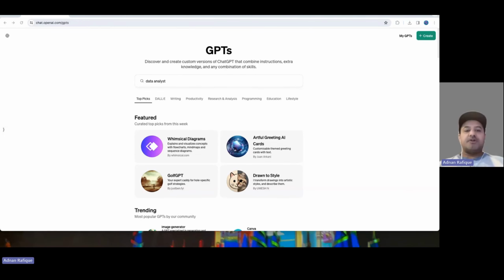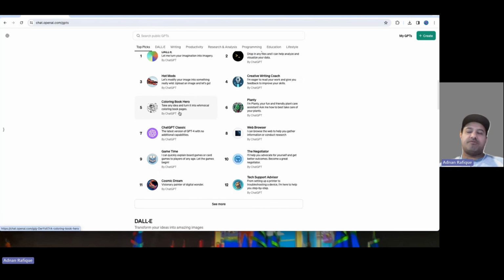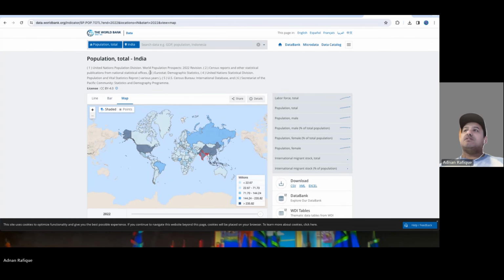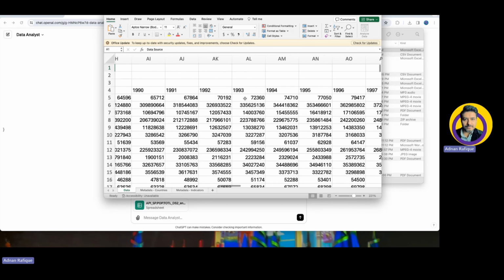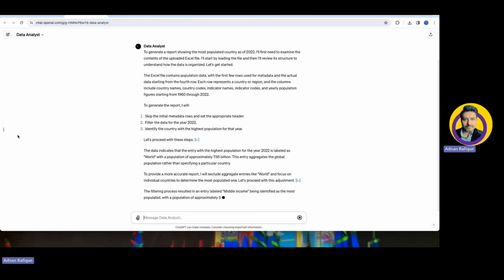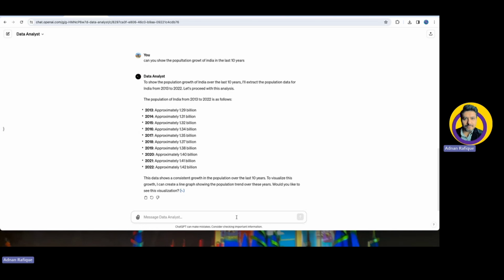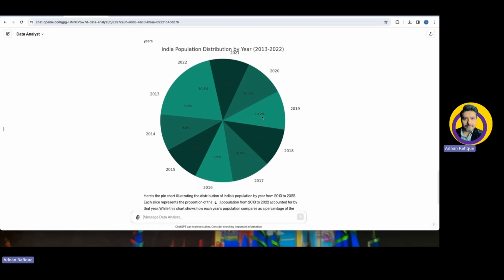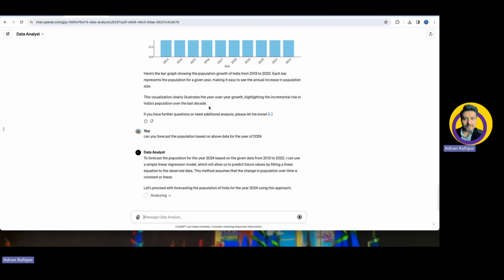No More Excel - GPT Data Analyst Has Arrived.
Fed up with complicated Excel formulas and cumbersome pivot tables? Frustrated by untidy data sets? Discover how ChatGPT's Data Analyst feature, a sophisticated AI chatbot, is transforming the landscape of data analysis, possibly relegating Excel to history. This video is a must-watch for both experienced data analysts and newcomers alike, as it promises to alter your views and ignite your interest in the evolving world of data discovery